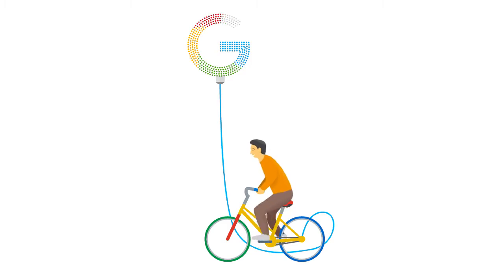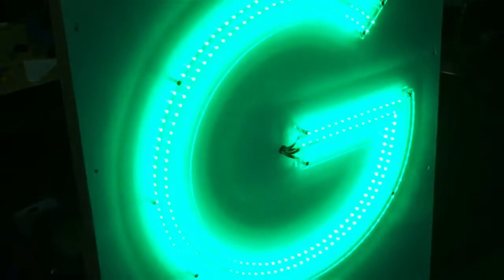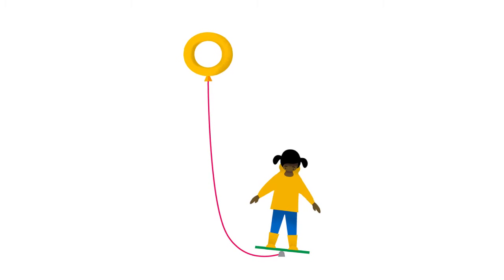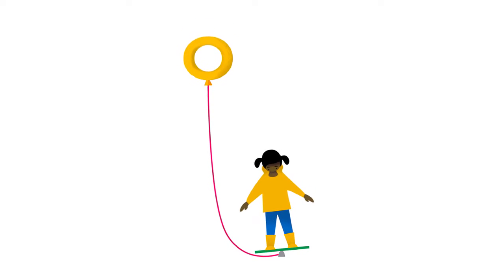Maker Faire Bay Area 2016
The Making & Science Team created a live Google doodle and announced our new app, Science Journal, at Maker Faire Bay Area 2016.